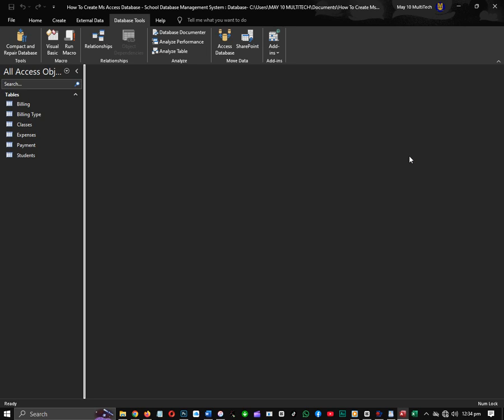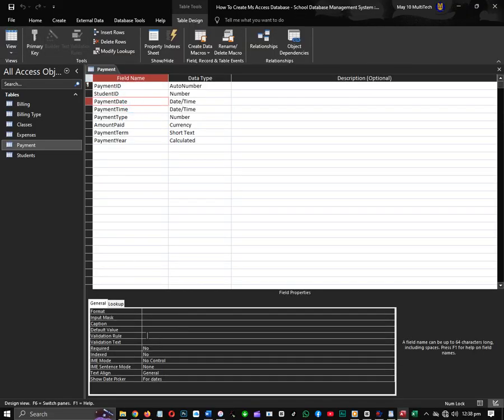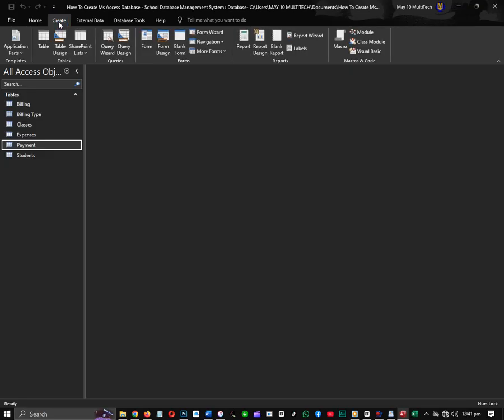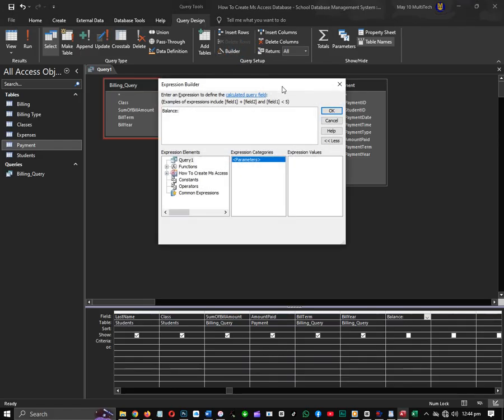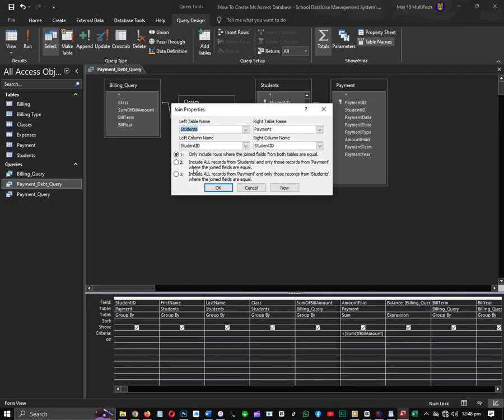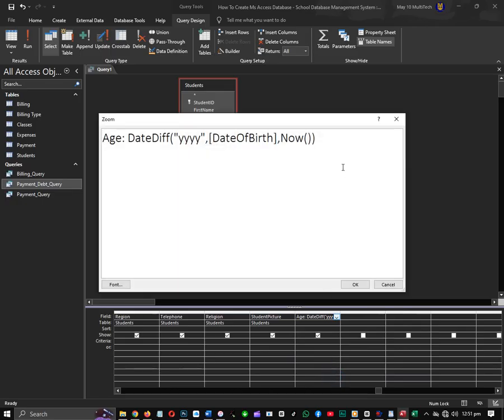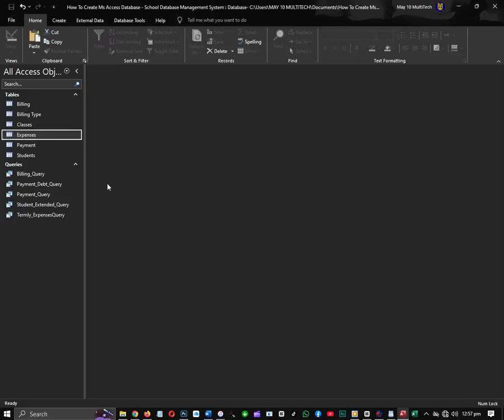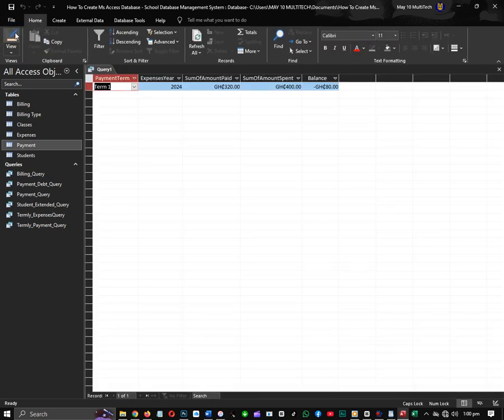School Database System - PART 2 (QUERIES)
Welcome to this comprehensive tutorial on how to create a School Database in MS Access! Whether you're a beginner or looking to enhance your database skills, this video will walk you through the entire process of setting up a database to manage school data. 🏫💻

In this part of the video, you’ll learn how to:

    Set up a new database in MS Access
    Create queries for students, Billing, payments, expenses and more